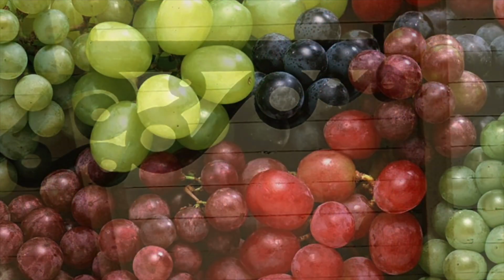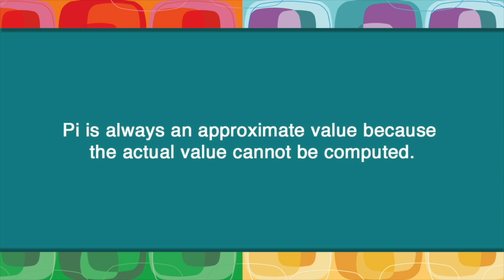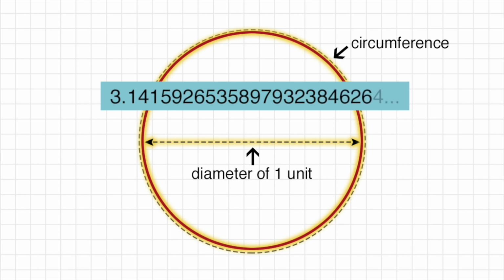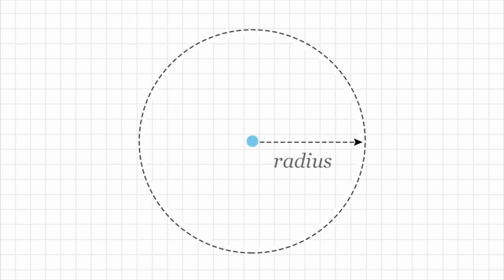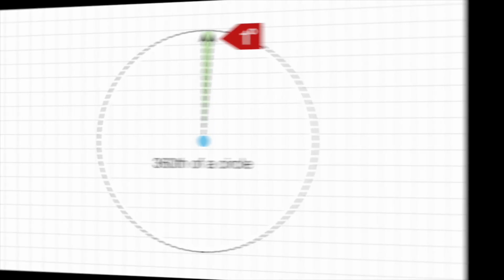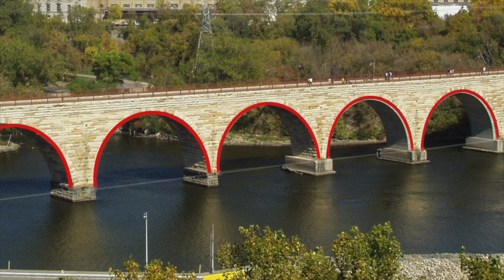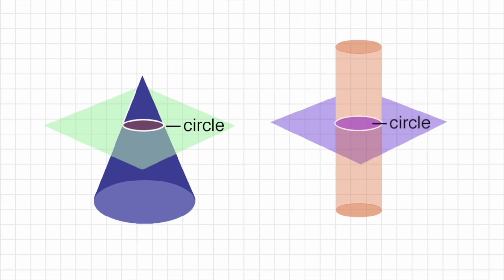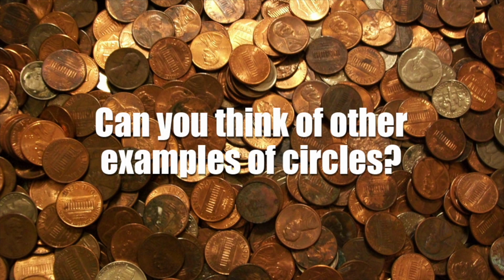Circles | Learn about circumference, diameter, geometric and radius | Lesson Boosters Math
Introducing "Circles” an educational video crafted to engage young learners in the fascinating world of circles. Tailored for classroom use, this video serves as an ideal introduction or review of the circular concept.

The video uncovers the prevalence of circle-shaped wonders in both nature and the human-made world. From the sun and moon in the sky to the wheels on a bicycle, kids are immersed in a realm of circles that surround them daily.

Through relatable examples and relatable narration, the video explores the fundamental dimensions of a circle. With clarity and simplicity, the concept of circumference and diameter is unveiled. Students are guided to understand how these geometric properties not only define circles but also play a crucial role in problem-solving and design.

Real-life applications take center stage as young learners witness how these basic geometric objects are pivotal in everyday scenarios. From the formation of pizza slices to the creation of merry-go-rounds, students grasp the practicality of circles in a tangible and exciting way.

"Circles" transforms abstract geometry into a captivating narrative, fostering a deeper understanding of circles while igniting a curiosity for the mathematical wonders that shape our world.